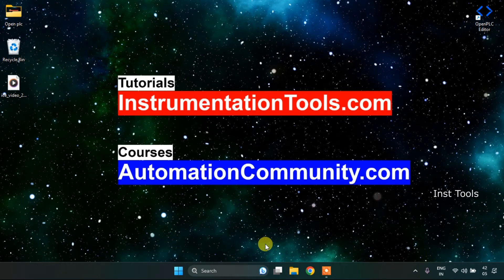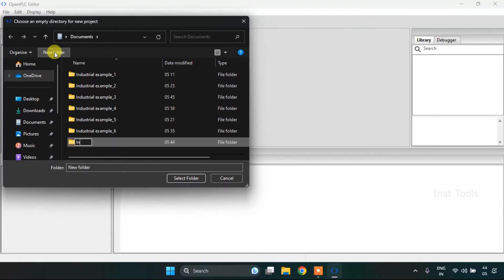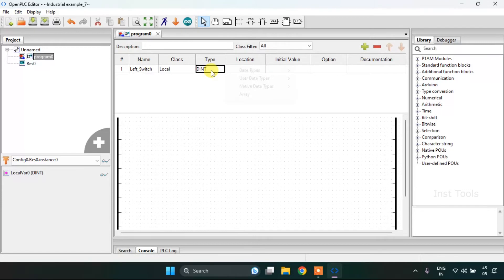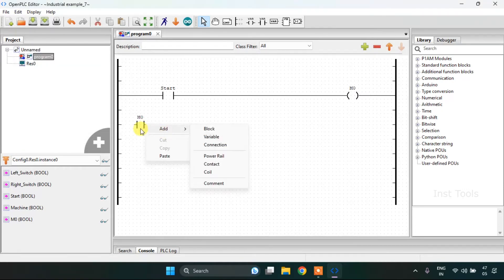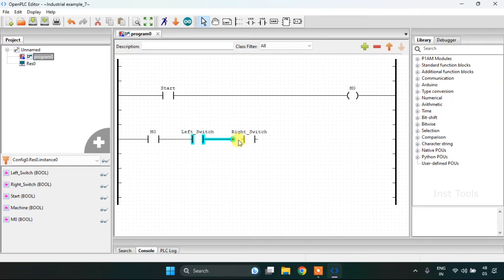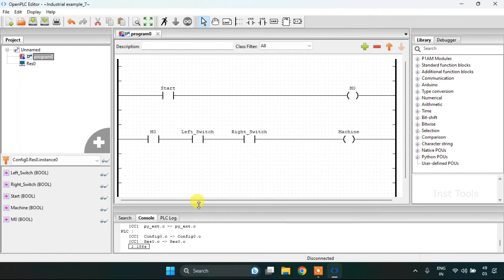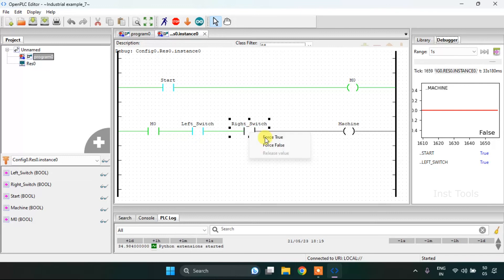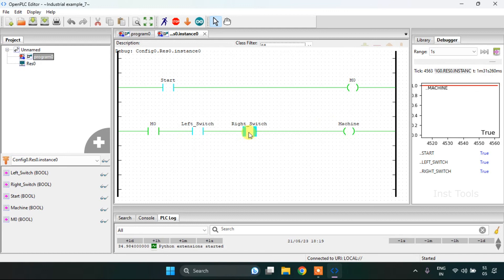Simple PLC Tutorial Example for Students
In this video, you will learn PLC programming with a simple PLC tutorial example for students.